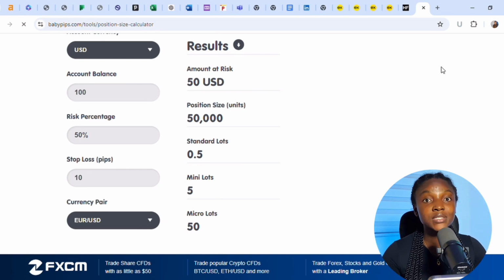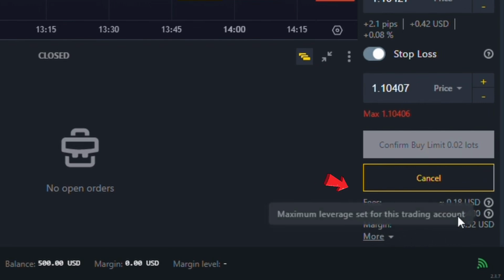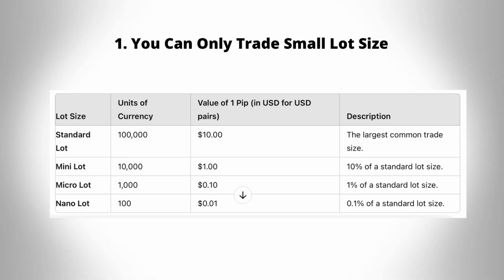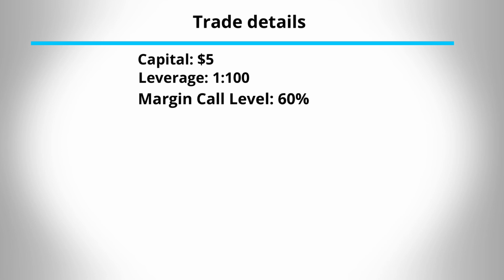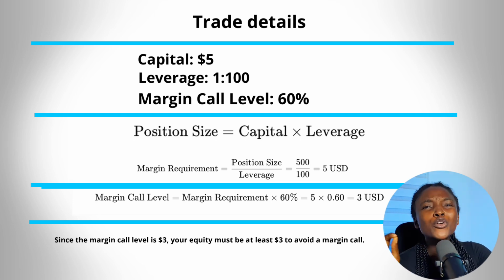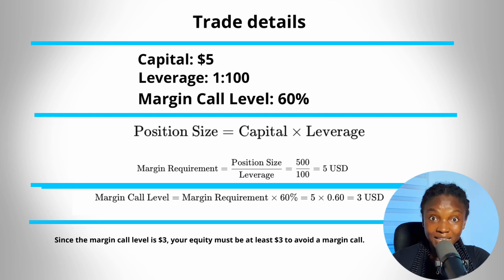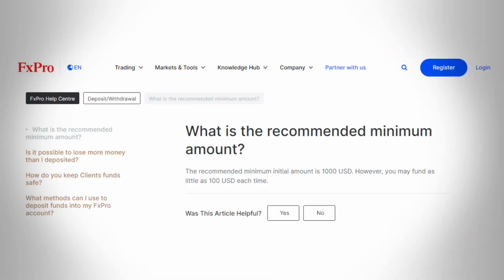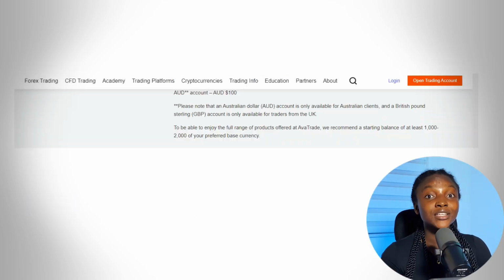How Much Do You Need To Start Trading Forex In South Africa | Trade Forex With R100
Curious about how much it costs to start trading Forex in South Africa? In this video, we break down the minimum capital you need to begin trading, from broker fees to trading account setups and regulatory requirements.

Learn how to manage your budget effectively and avoid common pitfalls as you step into the Forex market.

Whether you're a beginner or looking to optimize your investments, this guide will help you get started with confidence.

00:00 - Intro
01:45 - How much can I use to start trading forex
02:25 - Things to consider when choosing your trading capital
02:34 - Lot size calculator
04:38 - Disadvantages of trading with small capital
04:55 - Margin Call
09:11 - What is the ideal amount to use in trading forex?